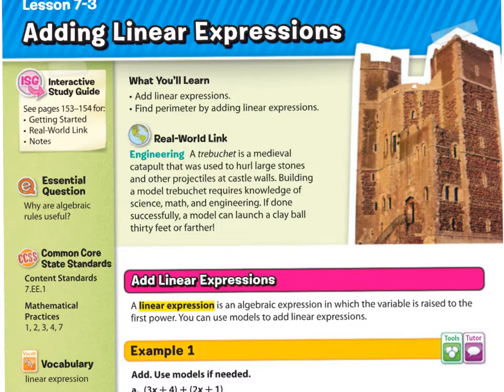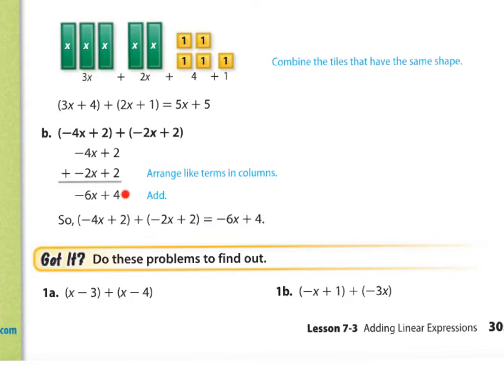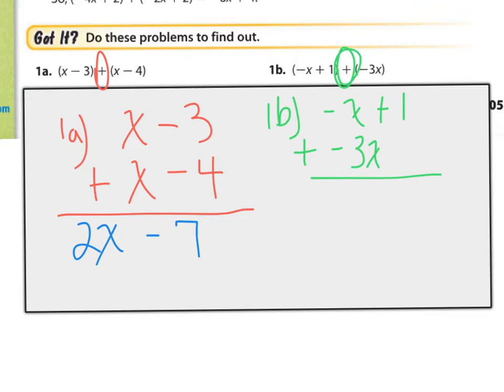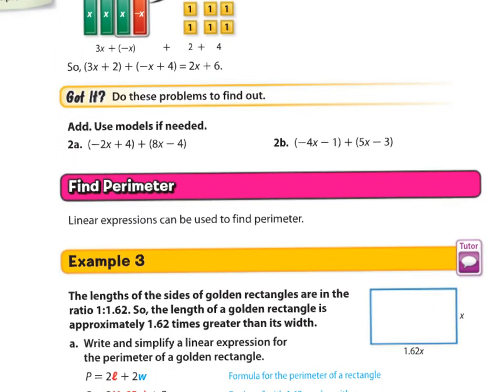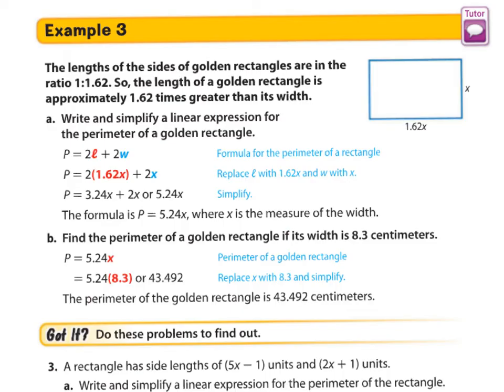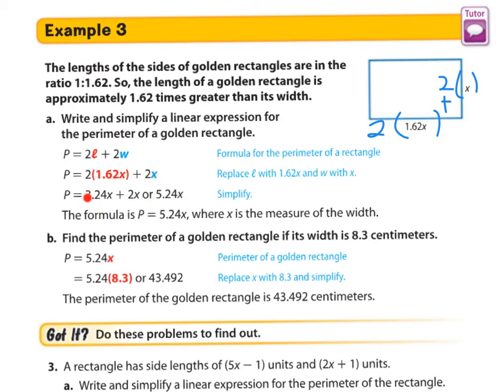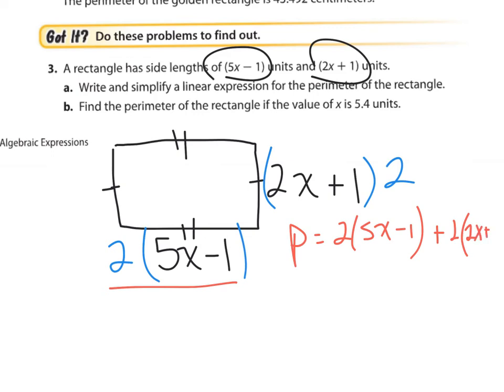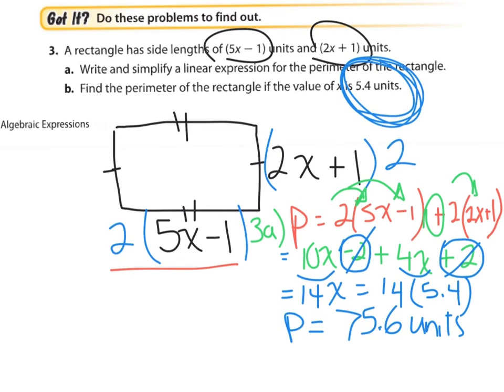Course 2 Accelerated: L.7-3 Adding Linear Expressions